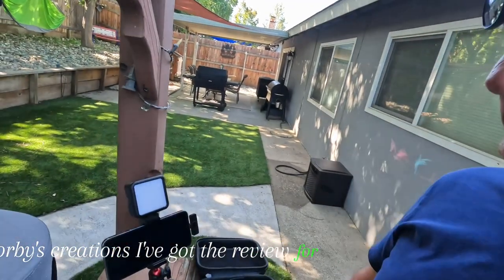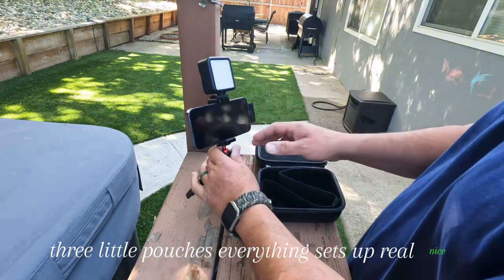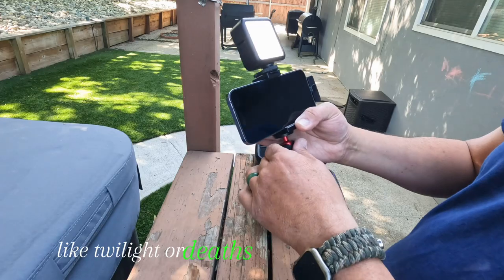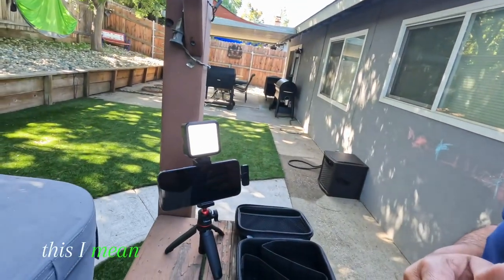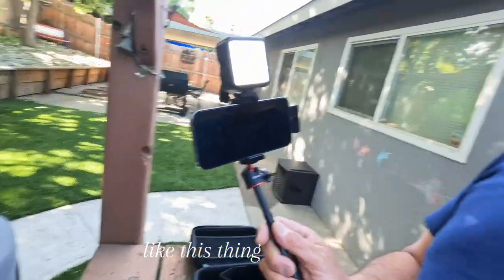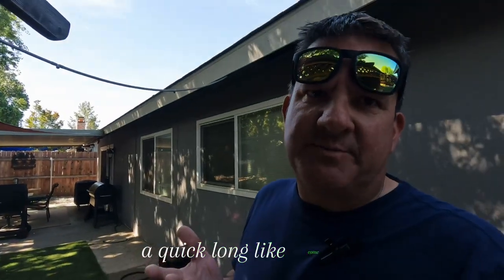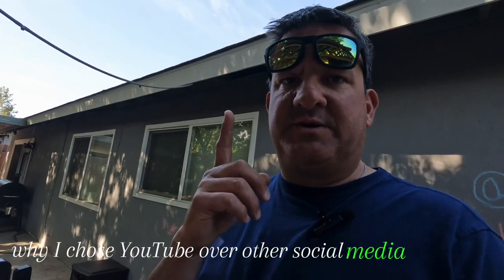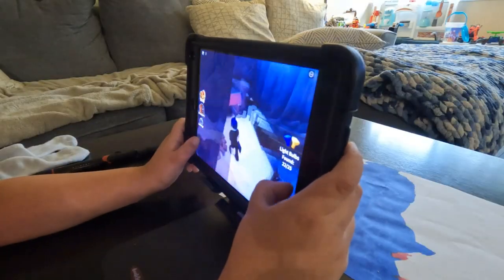BUDGET FRIENDLY Vlogging (Setup of 2025)!@ulanzi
Ulanzi "Elevate your vlogging game with the @Ulanzi Vlogging Kit, your comprehensive solution for creating captivating content wherever you go. This versatile kit includes a top-notch smartphone mount, dynamic lighting setups, and a sturdy tripod, ensuring you never miss a moment of your vlogging journey. Whether you're filming travel adventures, makeup tutorials, or heartfelt vlogs, the @Ulanzi Vlogging Kit provides the tools you need to shine. Say goodbye to shaky footage and hello to seamless, professional vlogging experiences. Unleash your creativity and stand out from the crowd with the Ulanzi Vlogging Kit."